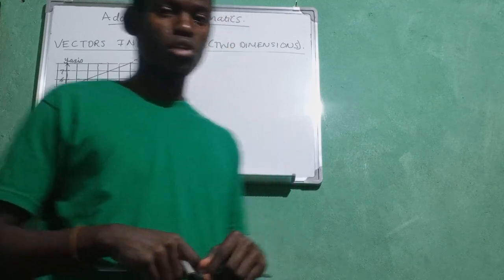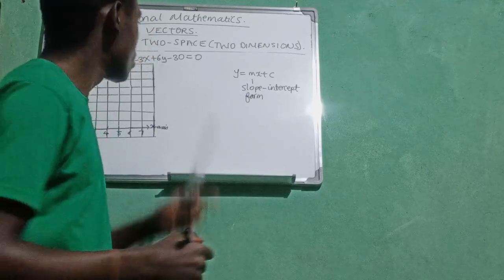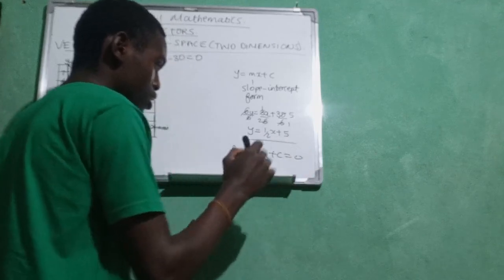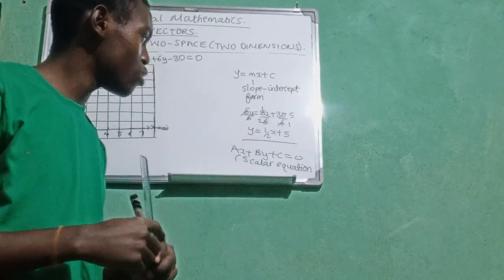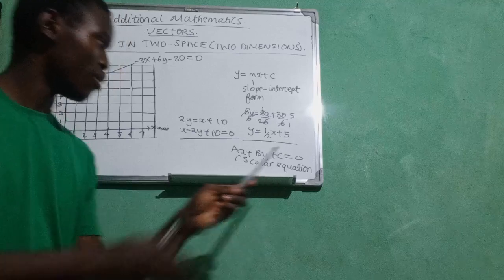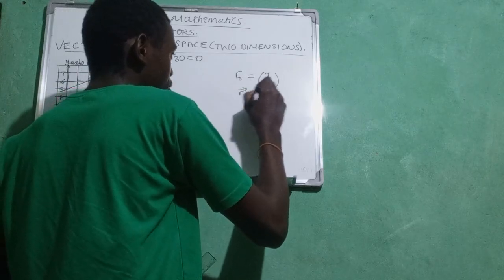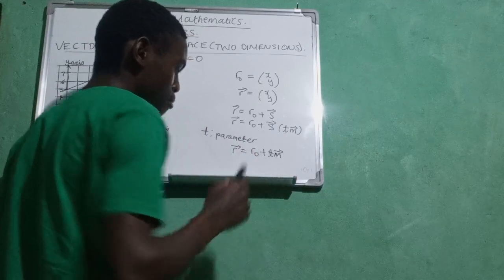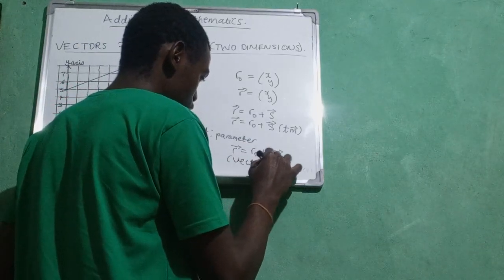The Scalar Equation of A Line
In this video we will look into how the format of a scalar equation is.